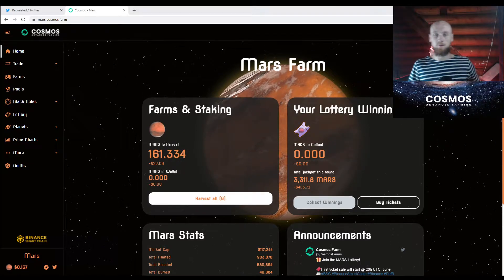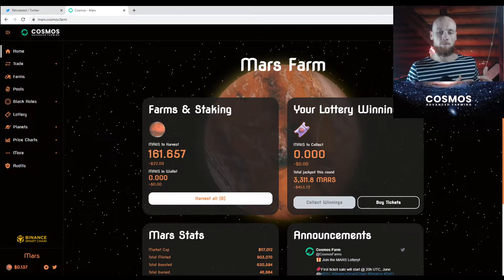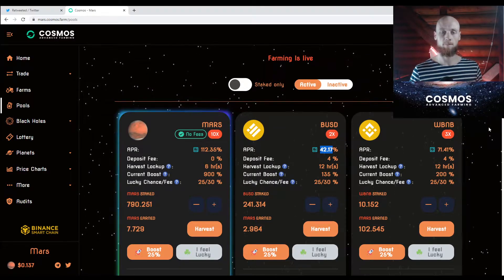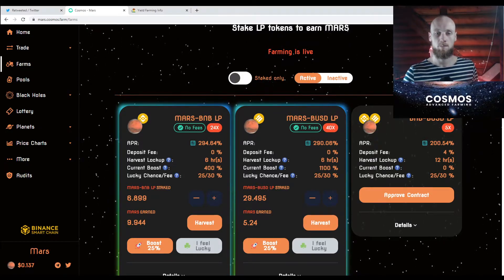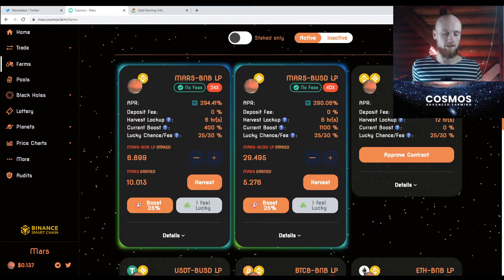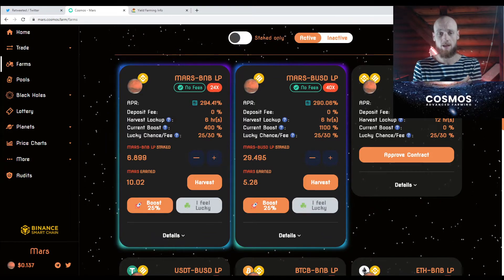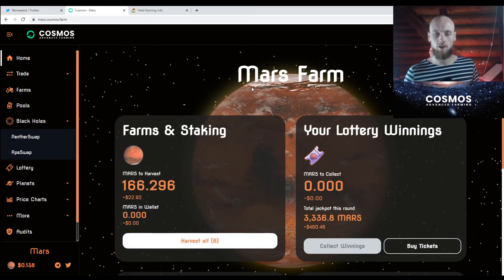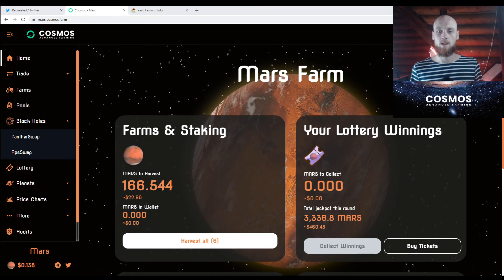Cosmos Farming Strategies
This video will teach you about the various farming strategies on DeFi YieldFarms and how Cosmos can give you a better Reward for you Risk.